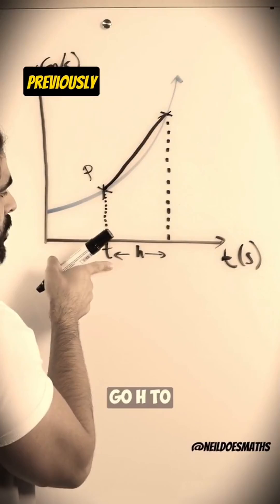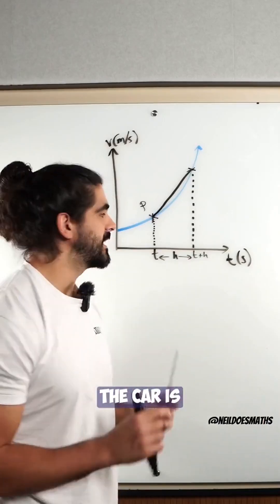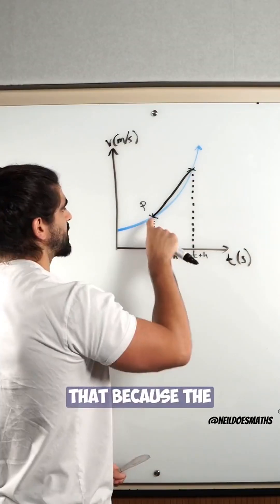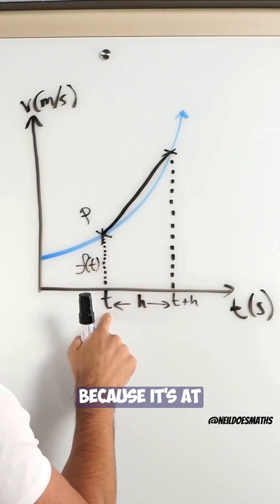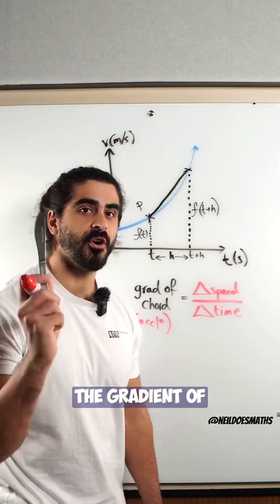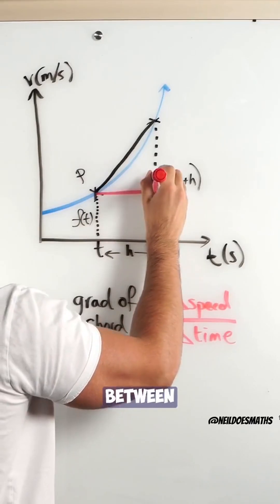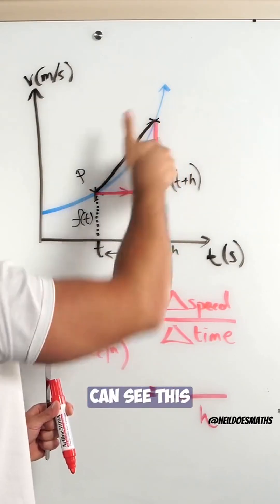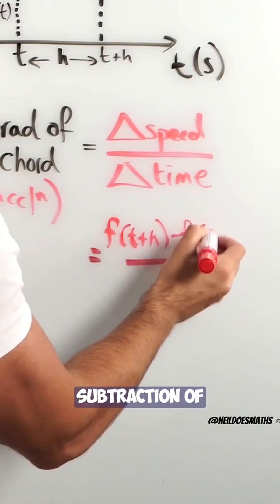Differential Calculus Broken Down 🔥 | Part 4 | NeilDoesMaths